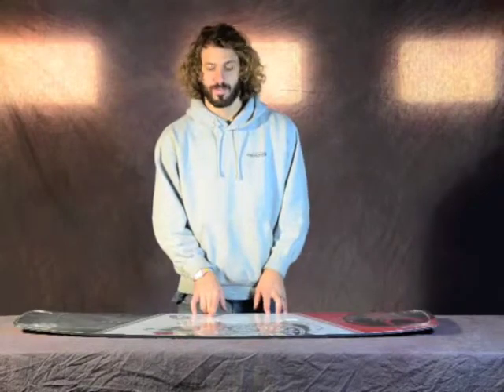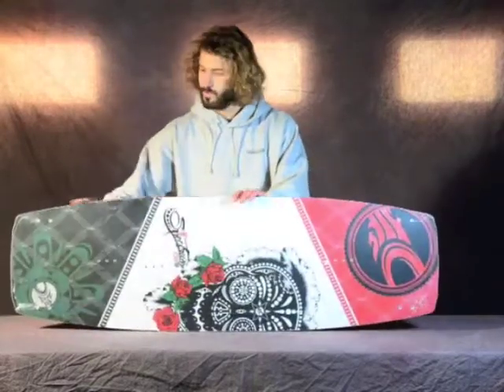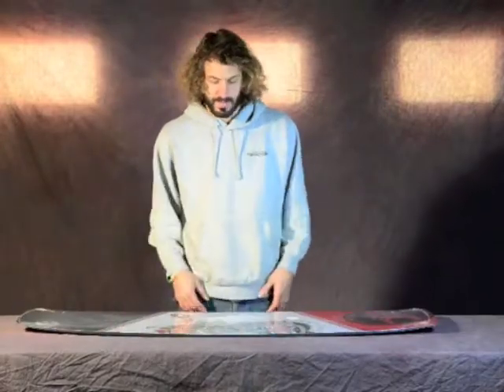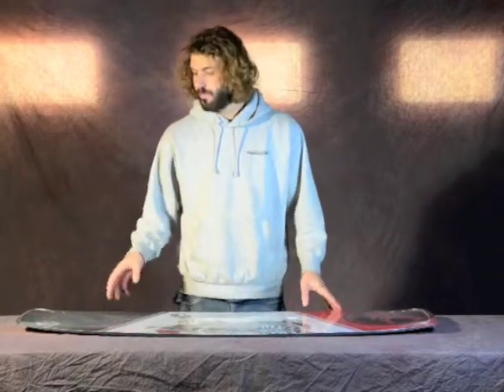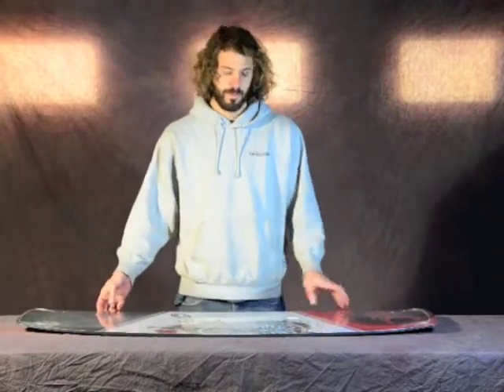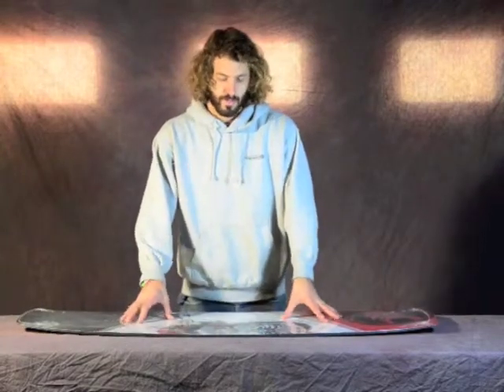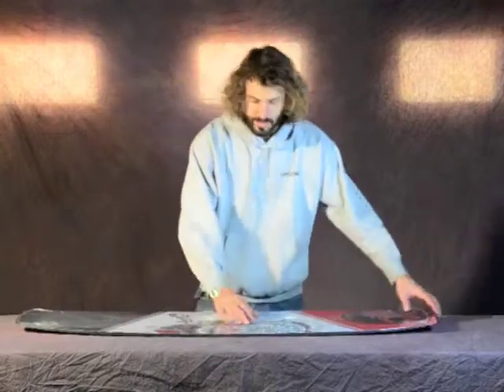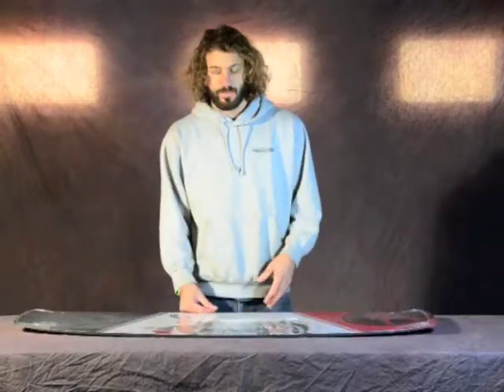Mackite Cabrinha Spectrum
cabrinha spectrum